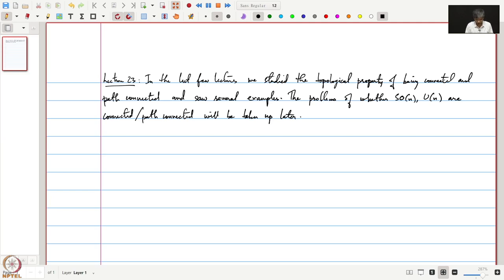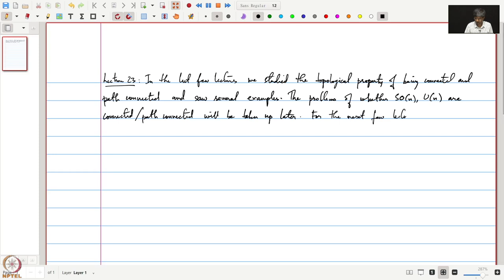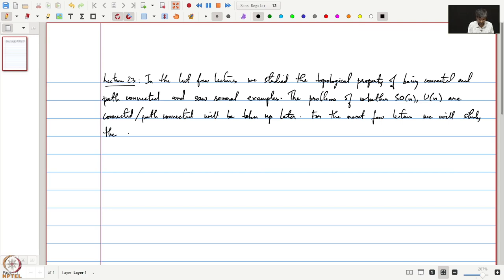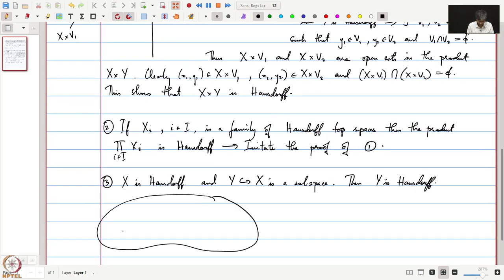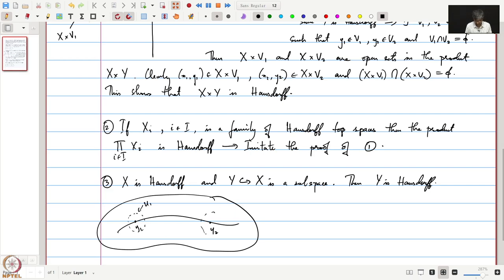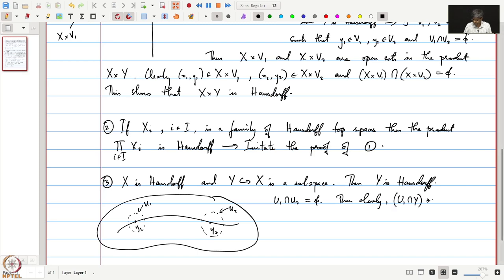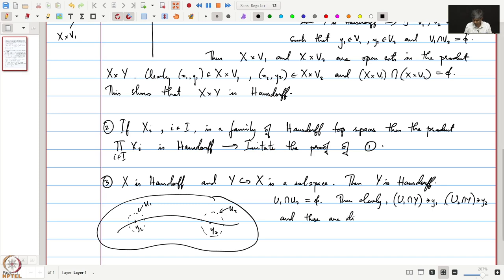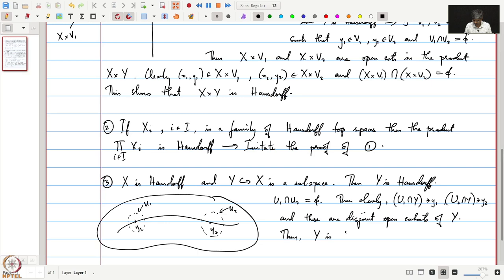Lecture 23: Compactness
Week 5: Lecture 23: Compactness